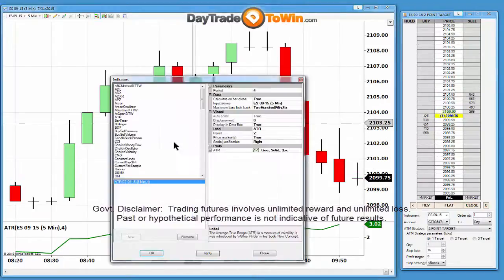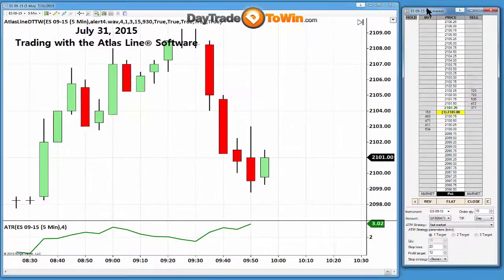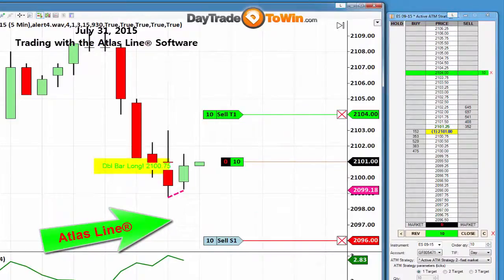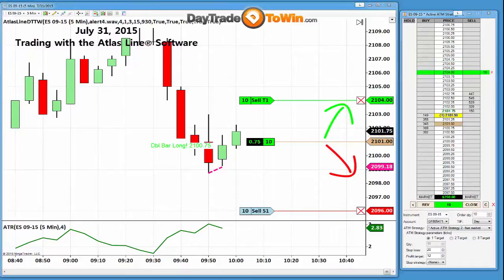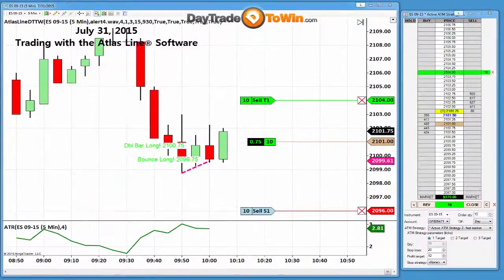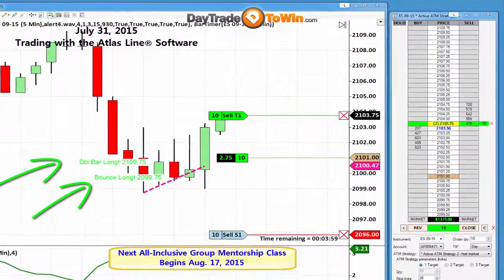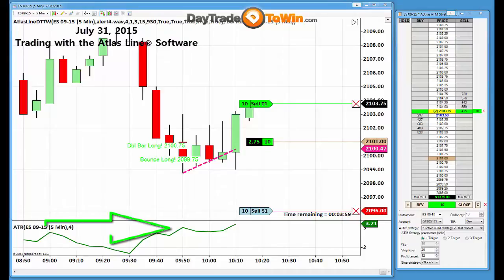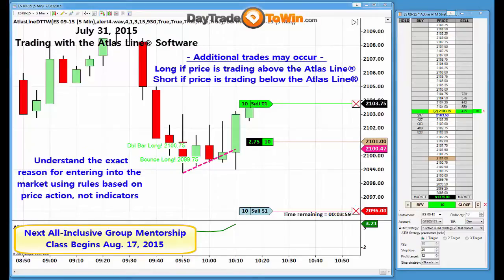E-mini SP Live Trade with Atlas Line - How to Enter Long | Managing a Trade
has been a leader in teaching traders throughout the world on how to day trade the financial markets. This educational trading video uses the eminis to demonstrate a live trade. John Paul, founder of Day Trade To Win uses the E-mini S&P 500 market on a 5 minute chart with the propriety Atlas Line Software now available to all traders in a special room even if you are not using NinjaTrader as your platform. The stops and targets and trade management rules are completely explained during the Live webinar and Support for installation and is always included. Risk Disclosure